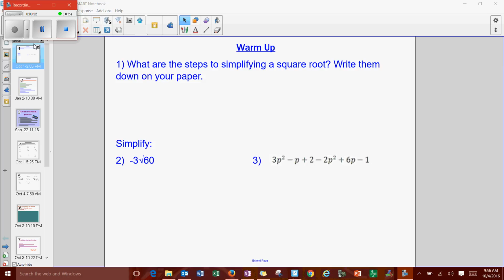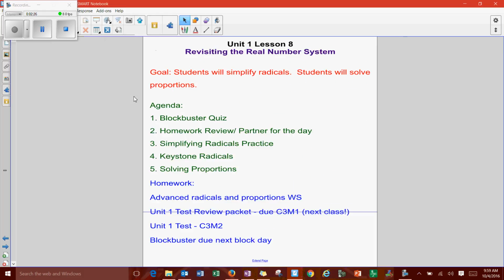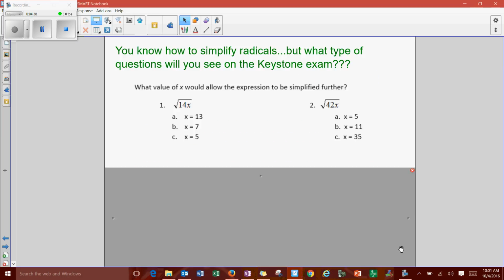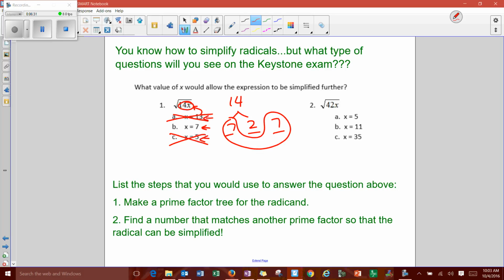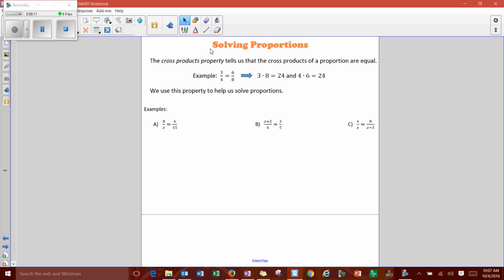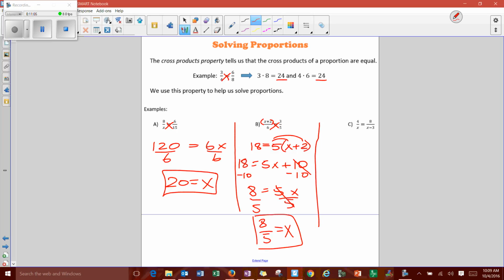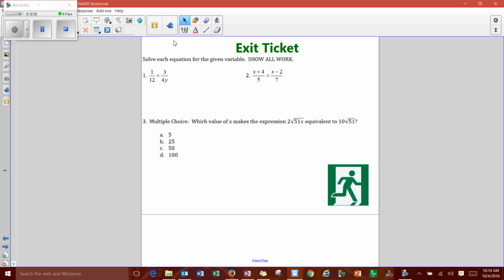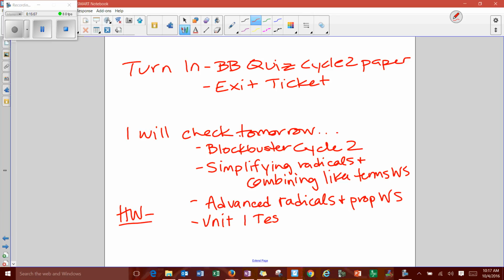Wed Oct 5 Lesson - Algebra 1B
Hello!  Please follow along and complete all steps, including warm-up, notes, practice, etc.
**NOTE - in the video, I ask you to turn in an exit ticket.  You do not have to do that!!**